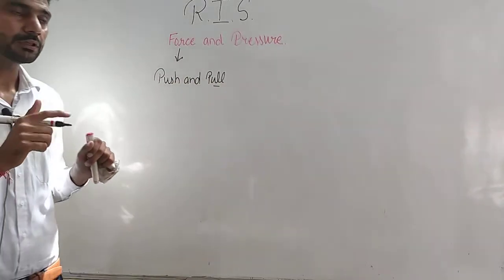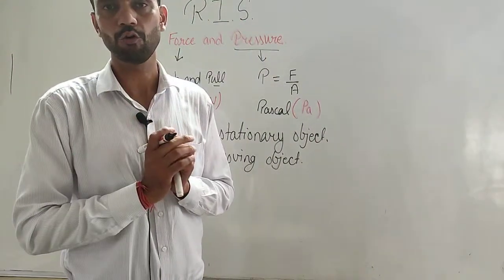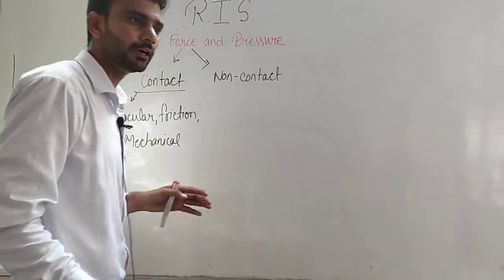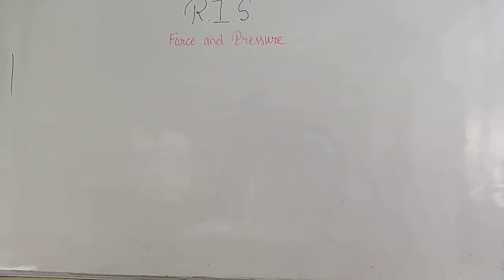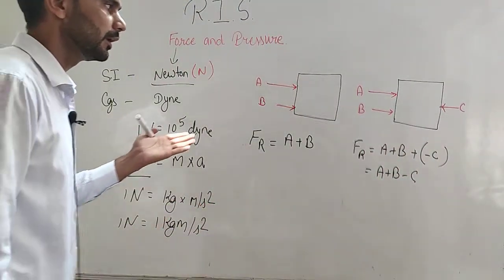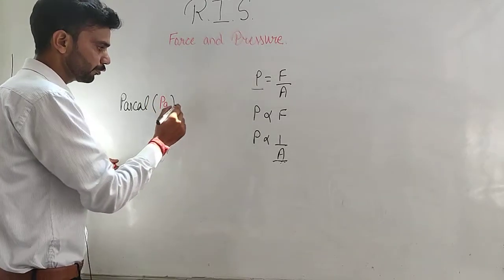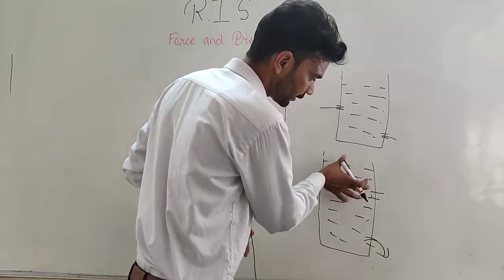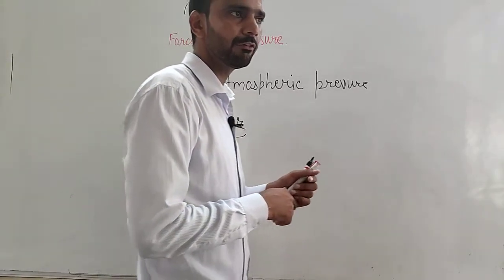Force & Pressure Class -VIII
Ajay Yadav